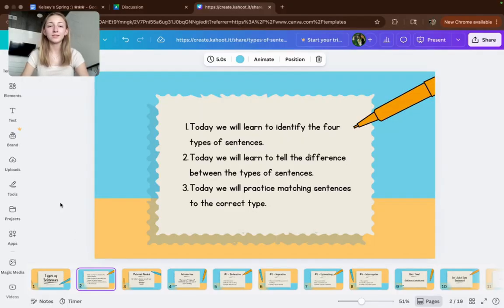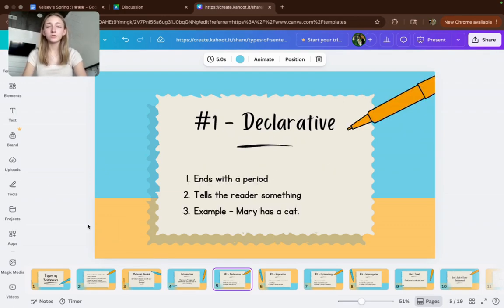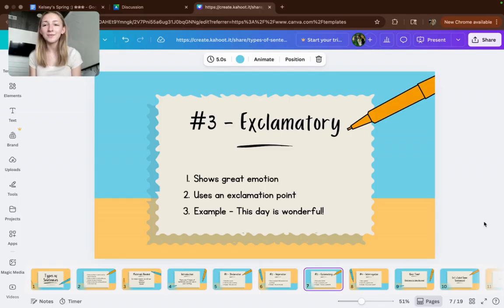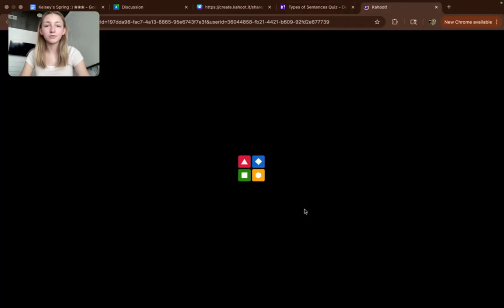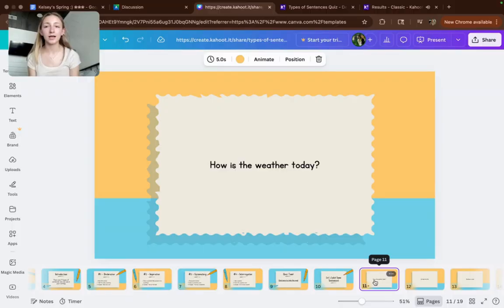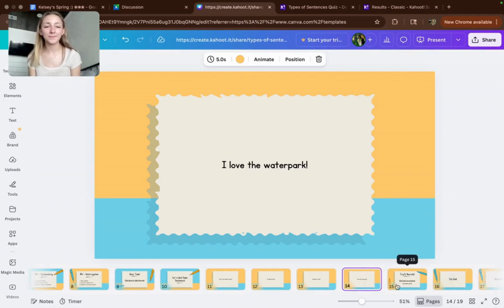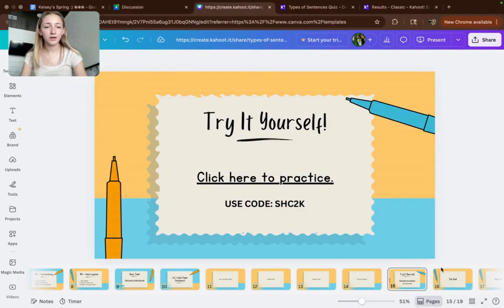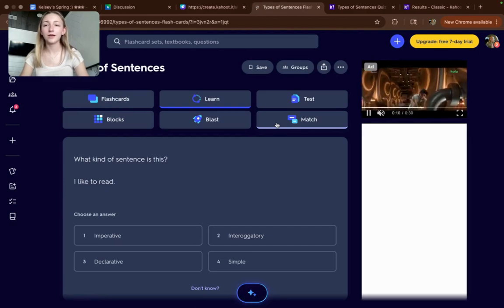Exploring Lesson Planning With AI Tools / Types of Sentences :)